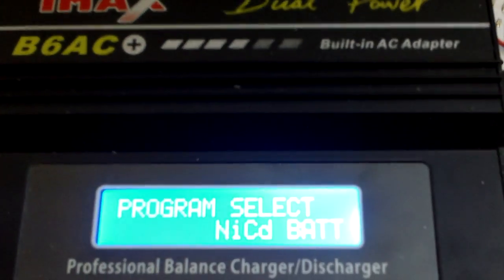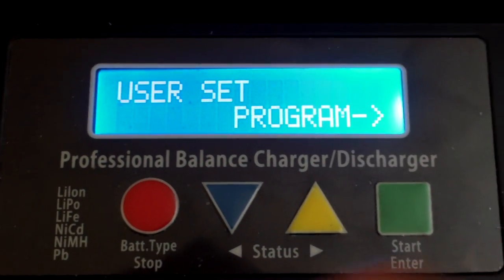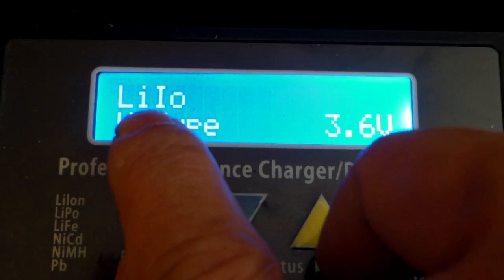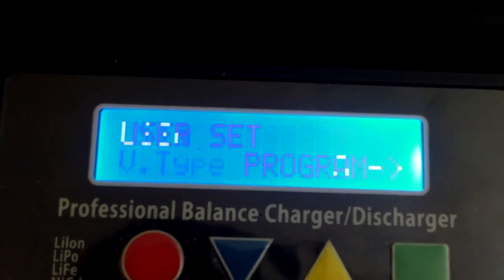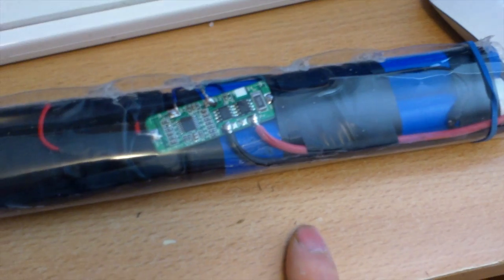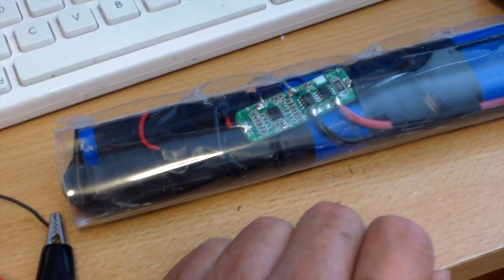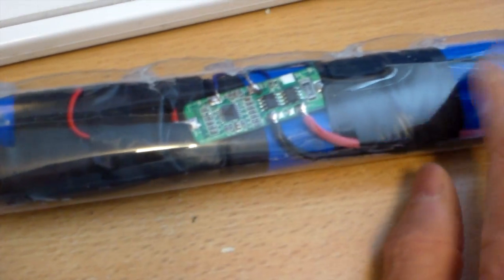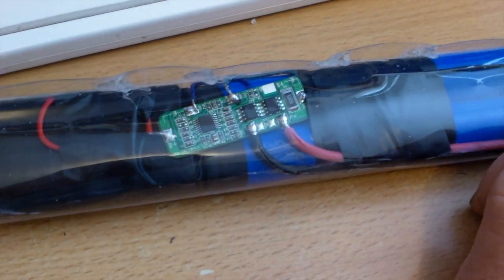where is the LiIon battery setting in the imax B6AC clone balance charger/discharger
I bought the imax Dual Power B6AC balance charger so I can charge my batteries more precisely.  Since I paid $27 for it, it is probably a clone version.  The discharge function can help to determine the amount of charge held by your cells.
  Since I have some 18650 batteries, I needed to charge them but I couldn't find the right settings for them with this charger.
  Apparently, the settings for LiIon batteries are grouped under LiPo battery setting by default. You can go to USER SET PROGRAM.  The default is LiPo and voltage type is 3.7V.  Press enter and then the increase button and scroll to 3.6V, press enter to save.  When that is selected, the lithium battery setting is set to LiIon instead of LiPo.

 When you go to battery type (red button),  under Program select, you will now see the option for LiIlon battery.  Select that if  you want to use the setting. The lithium ion battery will be charged to 4.1v only and a pack of 3s cells charged to 12.3v.  If you have nominally rated 3.7v 18650s, you can select LiPo setting to charge to 4.2v.